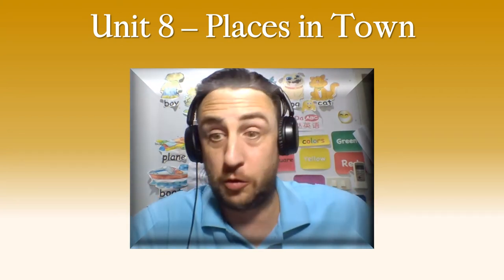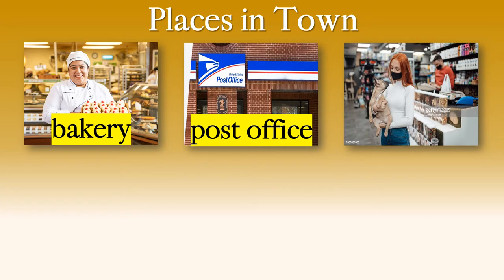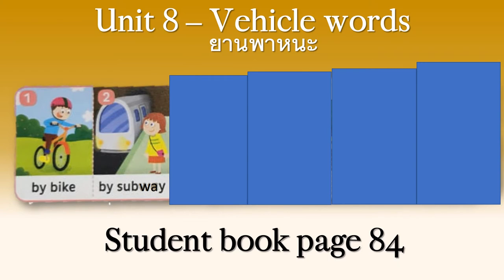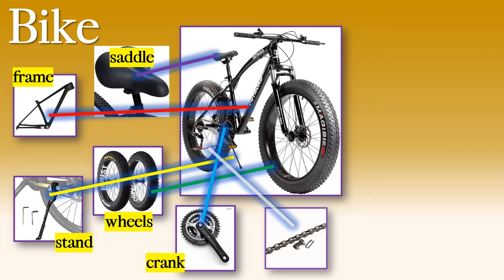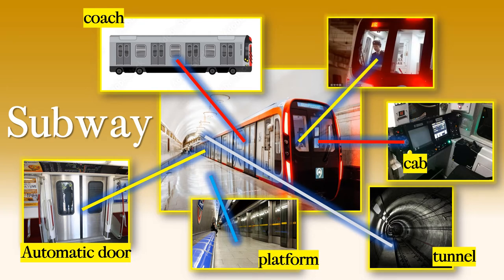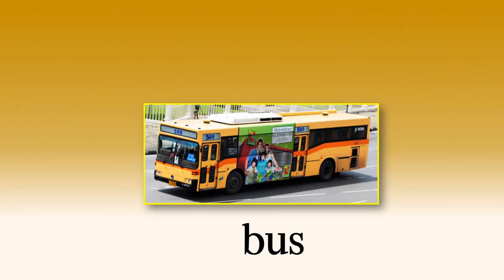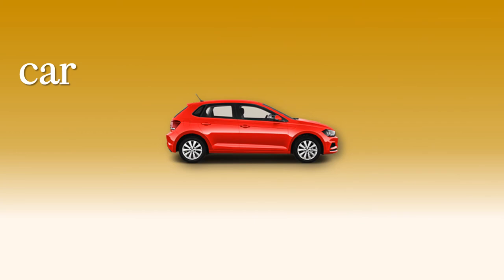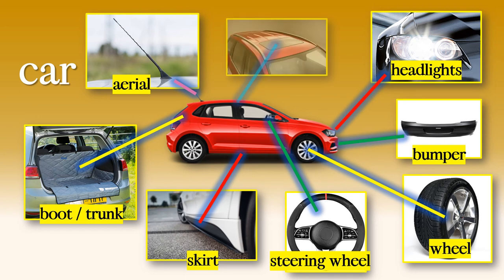G3 ILPE64 vdo 255 Unit 8 vehicles